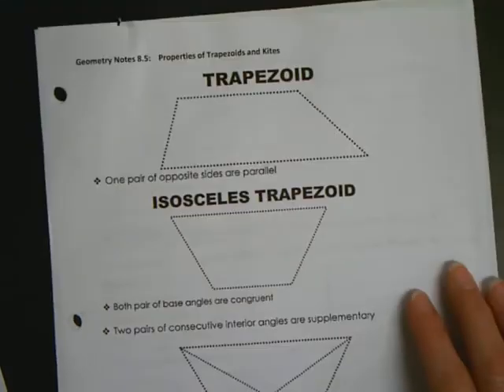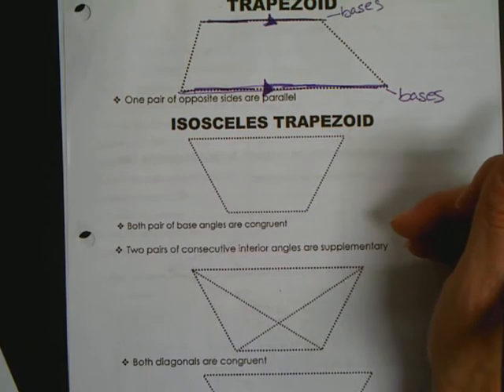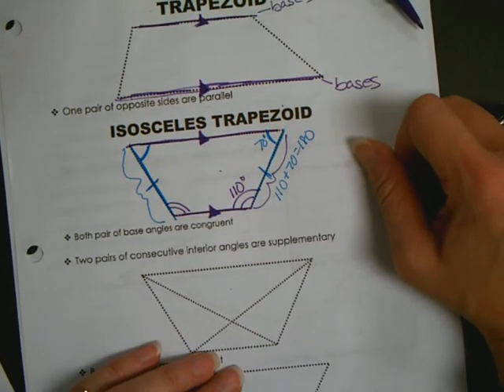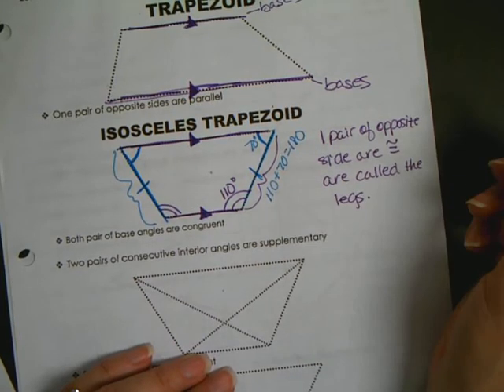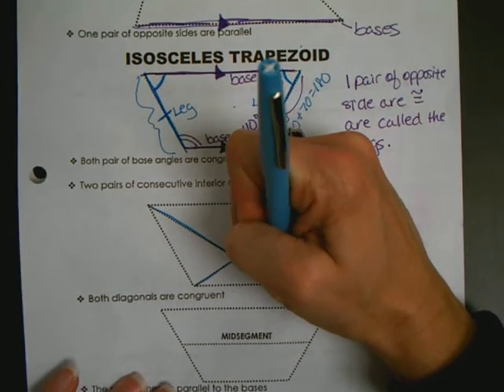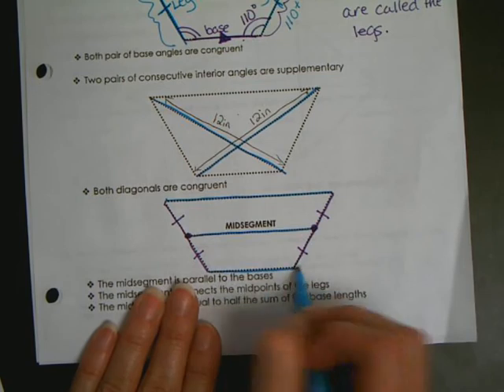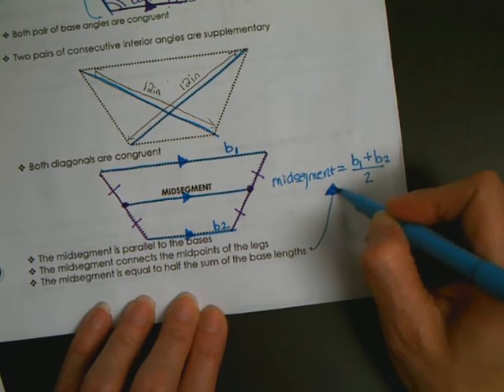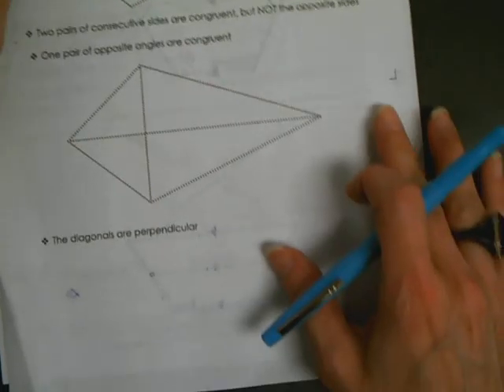Mrs. Battles Video Notes 8.5 Trapezoids and Kites.avi